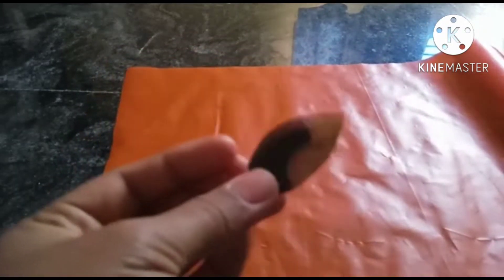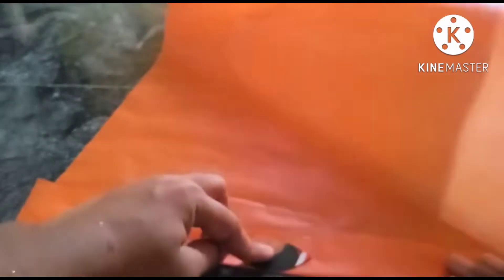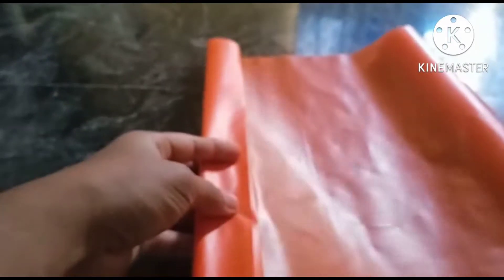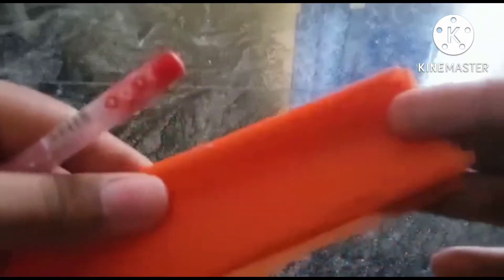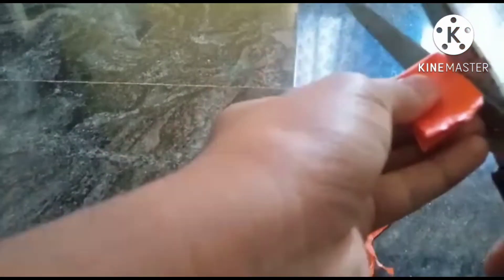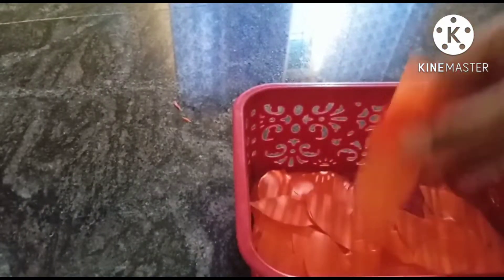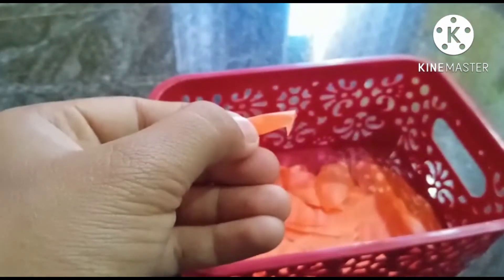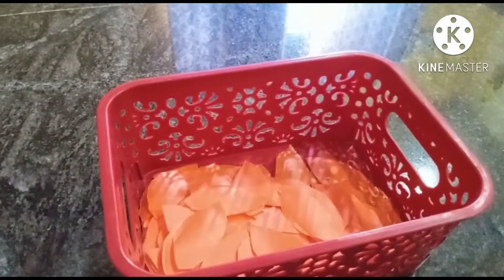how to make a beautiful garland using plastic//PRM TALKS